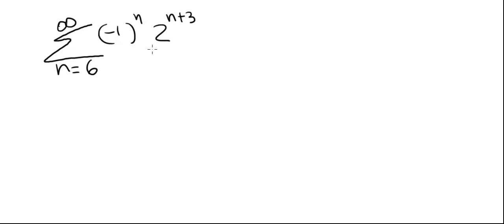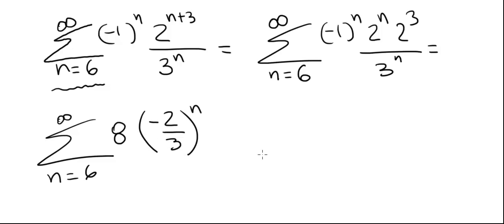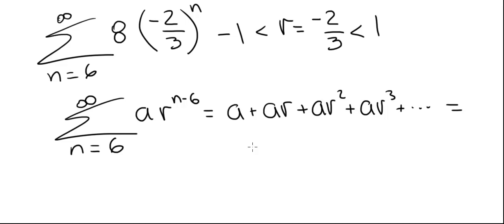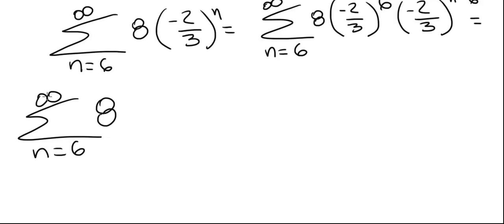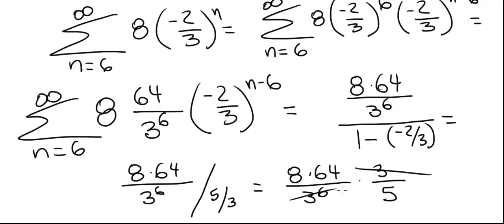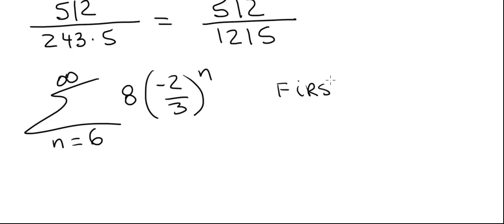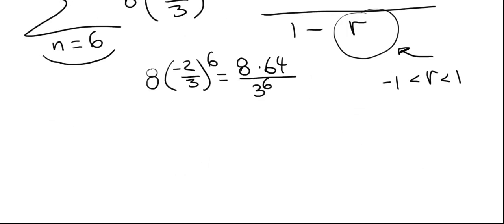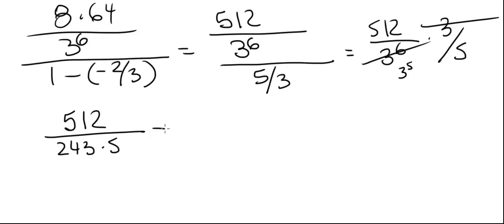Series 21 (Geometric)